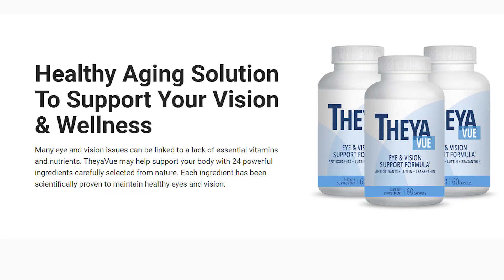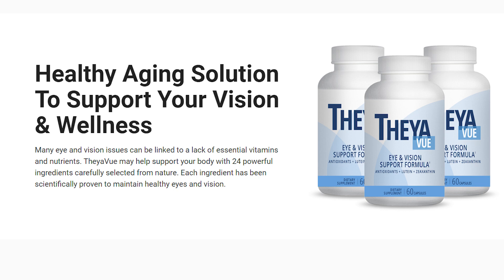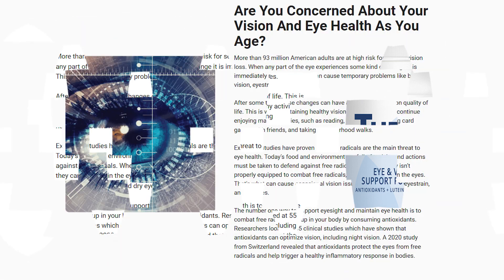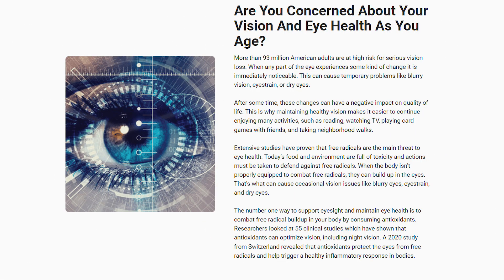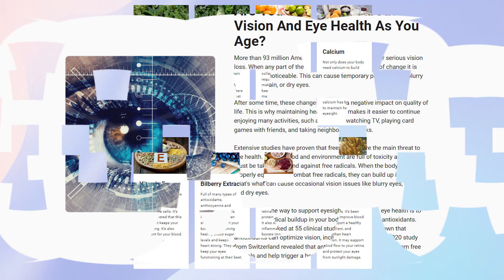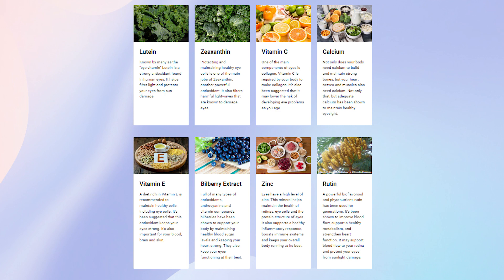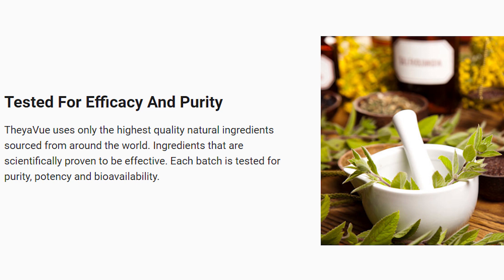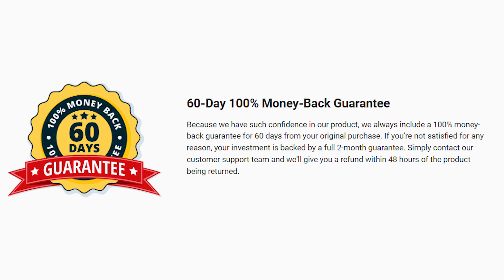THEYAVUE ⚠️ WATCH BEFORE YOU BUY ⚠️ Theyavue Review - Theyavue Reviews - Theyavue Supplement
TheyaVue Review, I recorded this video with all affection and I hope that all this important information can be relevant to clarify all your doubts.

What Is Theyavue?
Theyavue is a 100% natural formula that will mainly maintain healthy eyesight. It is one of the most potent vision support supplements that will uniquely contain high quality antioxidant-rich ingredients to support the development of vision health.

Does Theyavue Work?
Theyavue theyavue will boost your long-distance image and bring a clear eye without causing any harmful and adverse side effects.
This formula will also address the cataract and give enough strength to your eye cells, giving you the ultimate protection and preventing the damage.

TheyaVue is a blend of zeaxanthin, lutein, and antioxidants that improves ove-rall optical health. Studies show that a combination of these herbs reduces the risk of vision problems. Therefore, according to reviews, TheyaVue eye solution is in high demand in the market. To clarify the effectiveness of the supplement, let's read about the ingredients and their benefits of TheyaVue review

TheyaVue Ingredients: The ingredients in the TheyaVue formula have been carefully tested and analyzed, only natural ingredients have been selected that do no harm to our health.

TheyaVue Side Effects - TheyaVue Supplement Review This supplement has been used by thousands of people all over the world and so far no side effects have been reported. this is a concern you don't need to worry about, because TheyaVue has a quality seal and certificate of effectiveness and all the ingredients in the formula are natural and free of chemical additives. TheyaVue Guarantee: You don't need to worry about the war guarantee, because the manufacturers provide 60 days 100% full guarantee and in this period you can test the TheyaVue supplement without worries. and in case you don't like the results or don't get the expected results, you can ask for your money back.

Be careful with some ads or TheyaVue Reviews that promise strange results. Also be careful with the site you are going to buy TheyaVue from. This product is only sold on the official TheyaVue website.

Attention! Any site other than the above is not authorized to market TheyaVue!